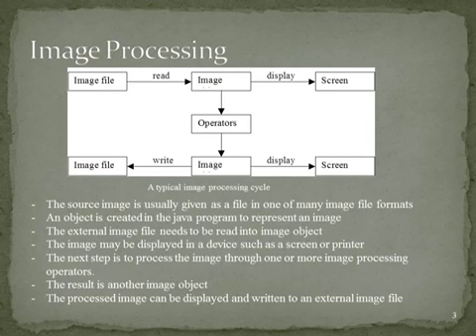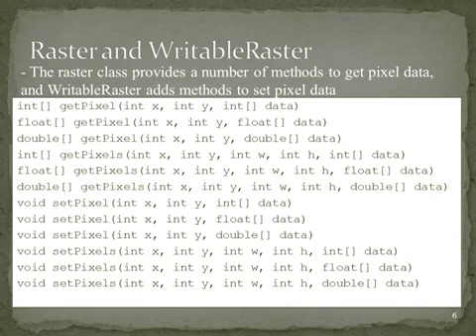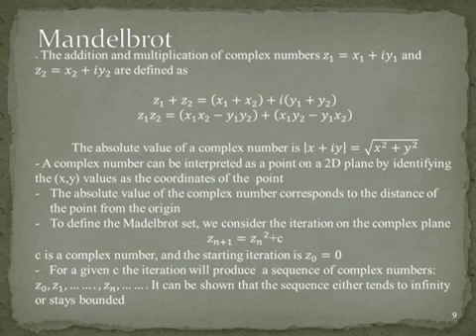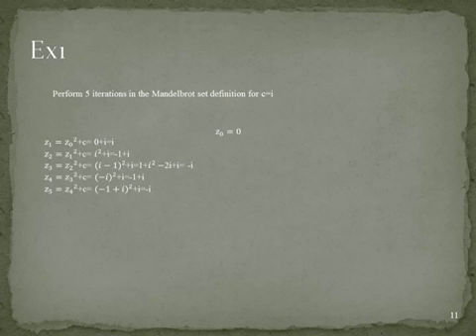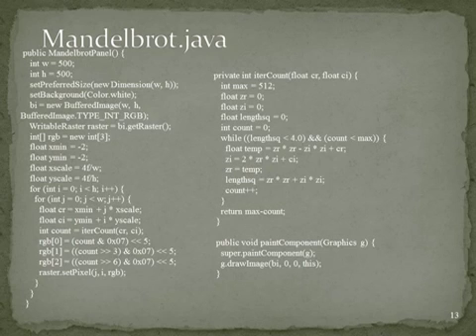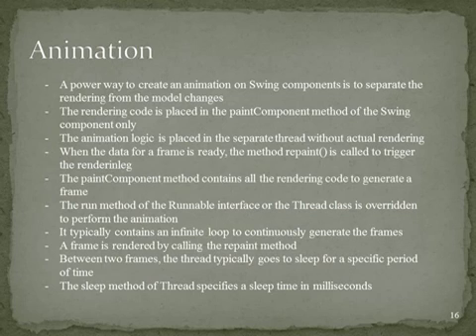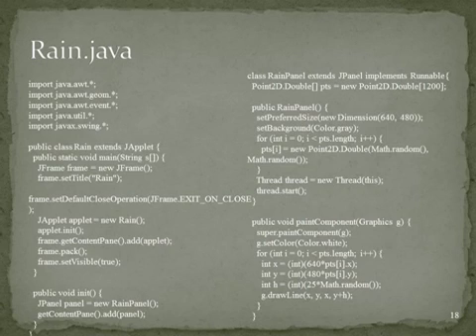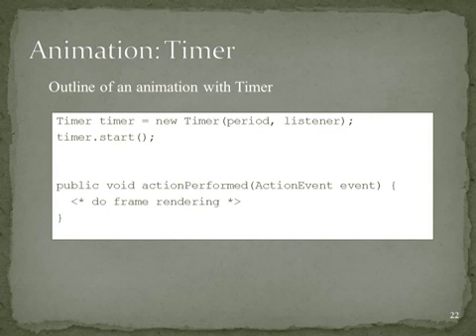12-week 12 cs240 chapter 4